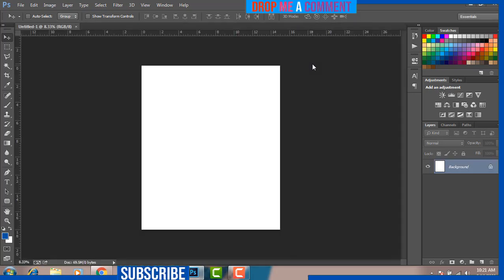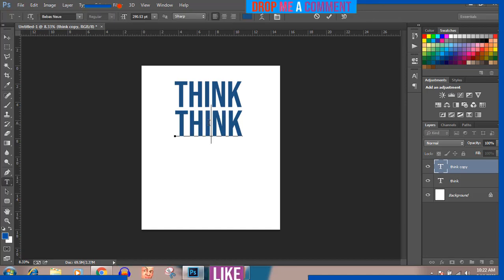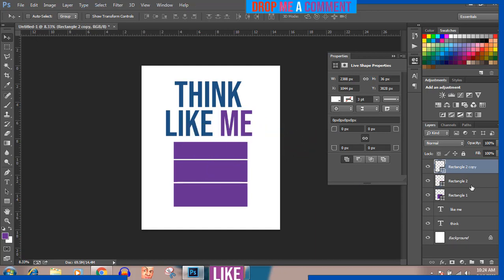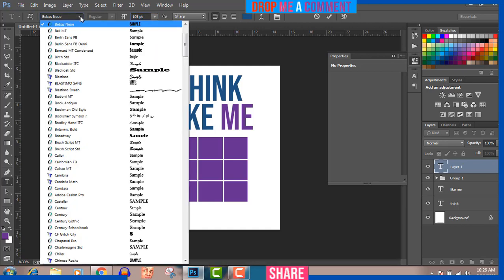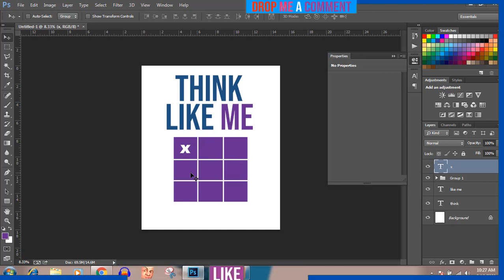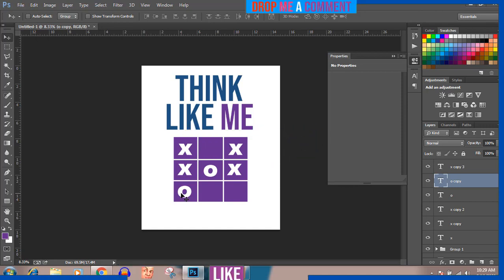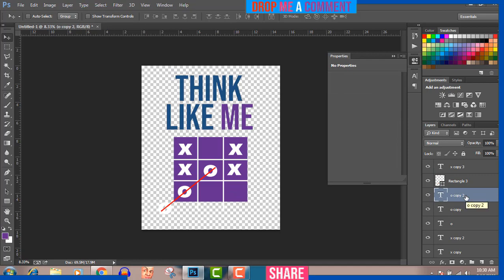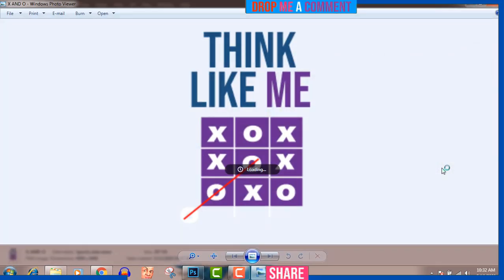Tutorial - How To Create Design For T-Shirt Redbubble Teespring Teepublic [PASSIVE CASH] TIPS 2020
►► Support Me If You Gained Something From My Videos Use Below Link, Thanks

In this video, you will learn how to create simple design for sites like redbubble, teespring, teepublic etc For More Sales for passive income. I would advise if you want to learn properly watch this video to the end! If you want to come back and rewatch it in the future, then SAVE this video and also SHARE IT!

There is no additional charge to you! Thank you for supporting Me on this channel so I can continue to provide you with free content every day!